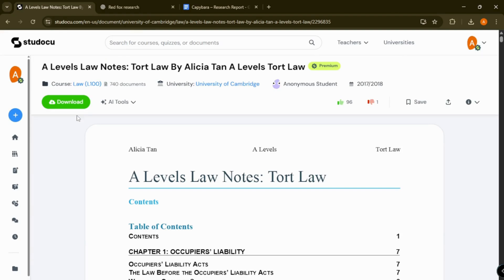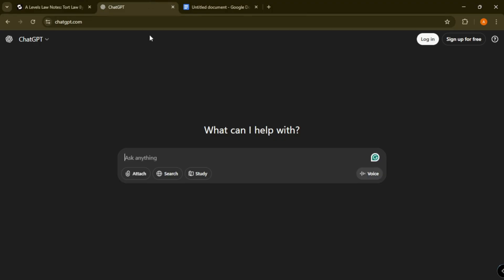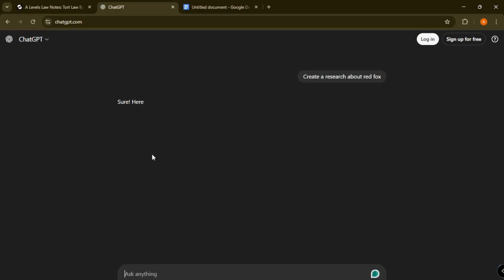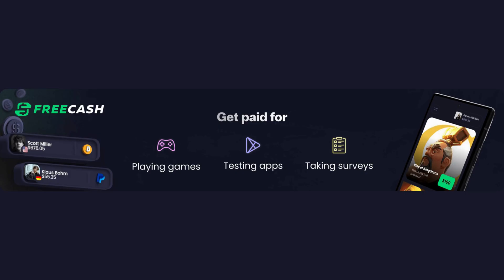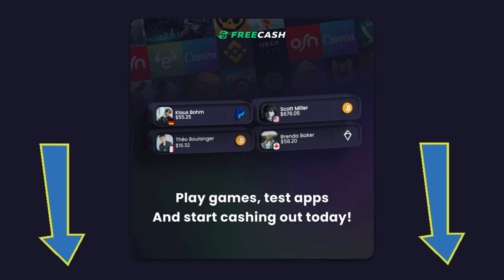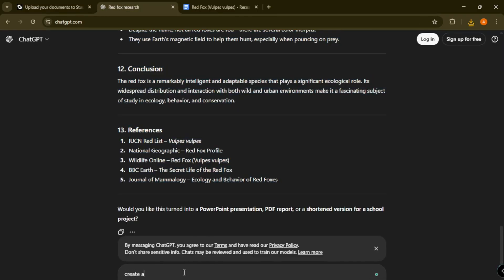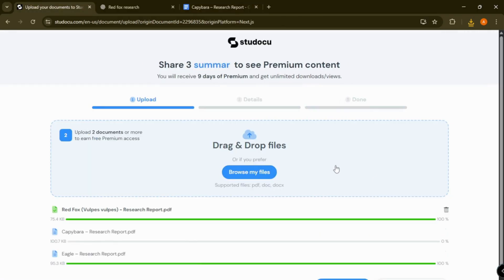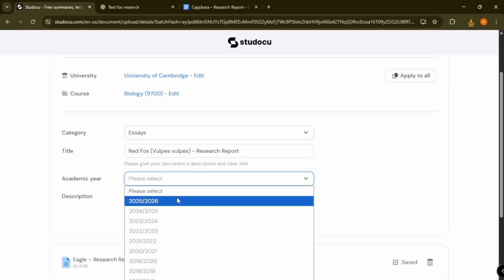How to Download Documents in Studocu for Free | 2025 | 100% legal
Want to download notes, essays, or study materials from Studocu but don’t know how? In this video, I’ll show you exactly how to download any document from Studocu fast, easily, and safely! Whether you’re a student looking for lecture notes, assignments, or review materials, this tutorial will help you access what you need in just a few clicks. Download any documents you need from Studocu for free!